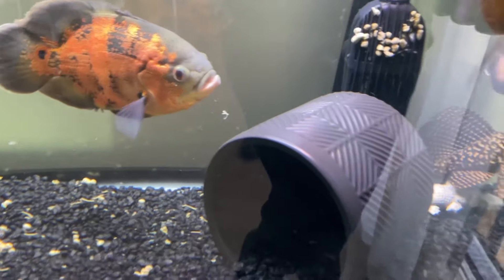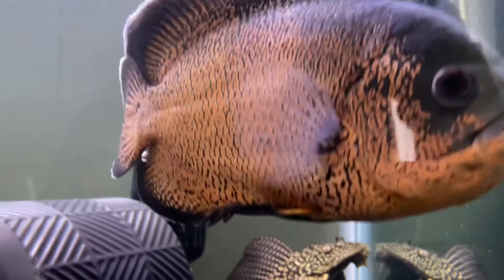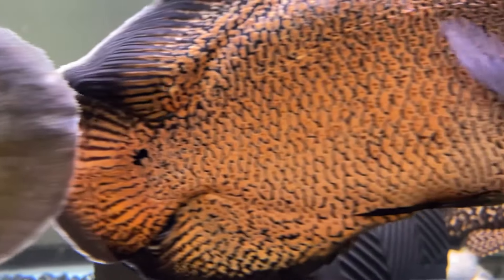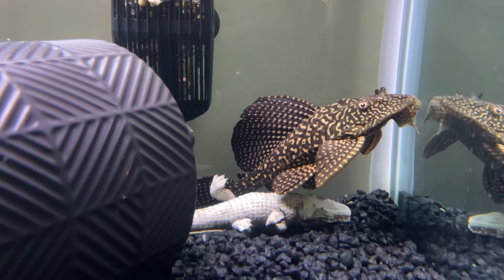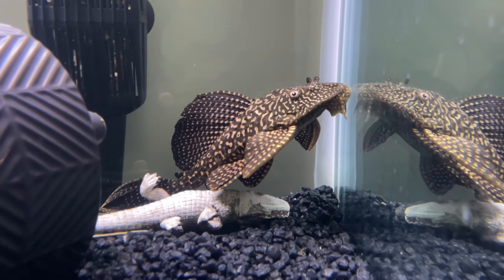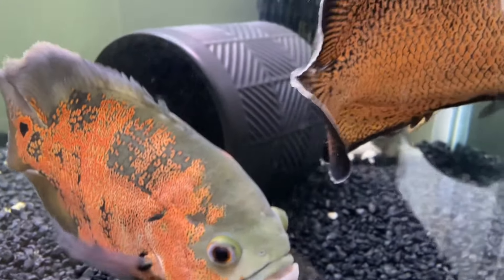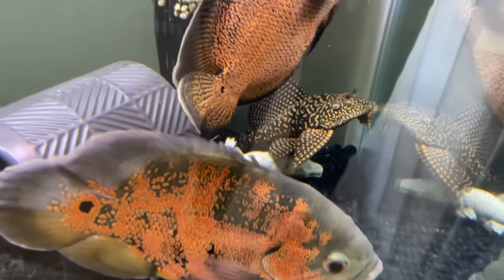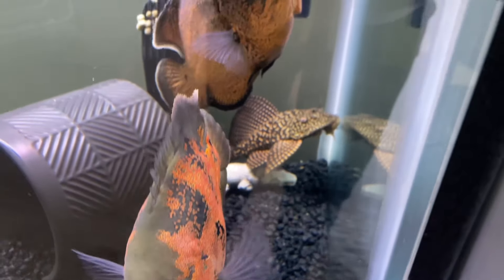Always feed your fish!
It is essential to always feed your fish, especially Pleco, even though they eat algae they still need to be fed.￼